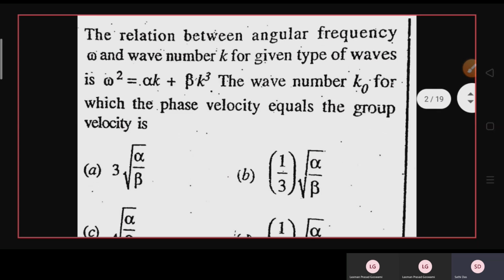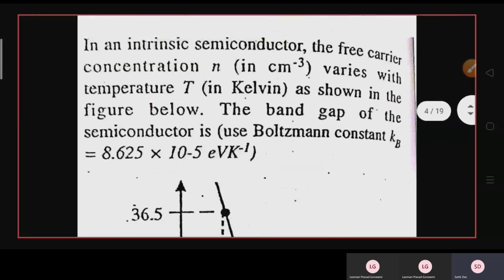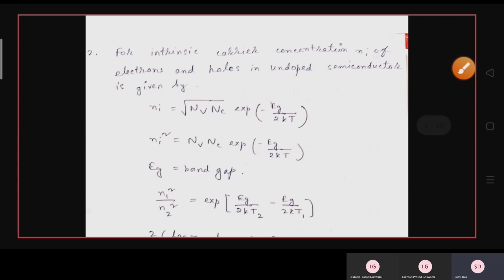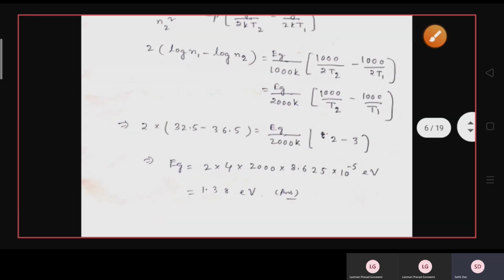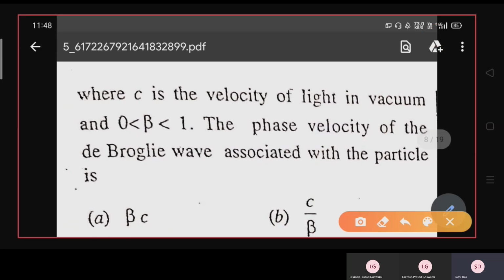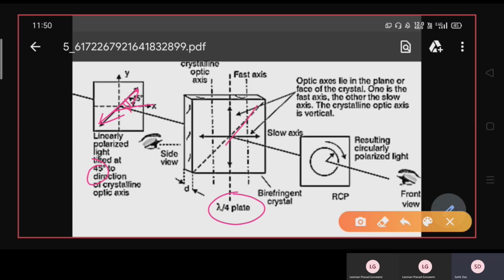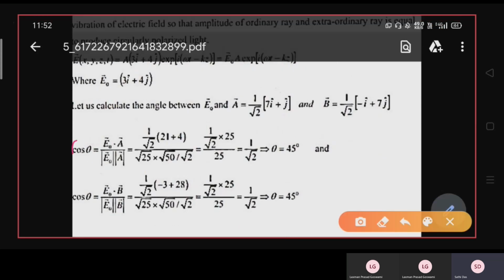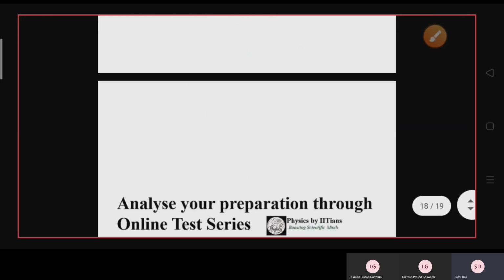Solution of Standard problems in Physics #2